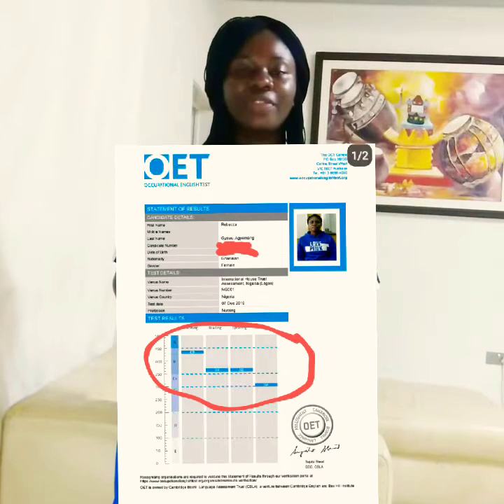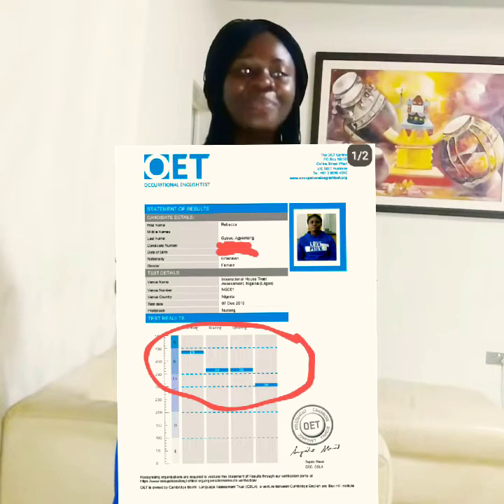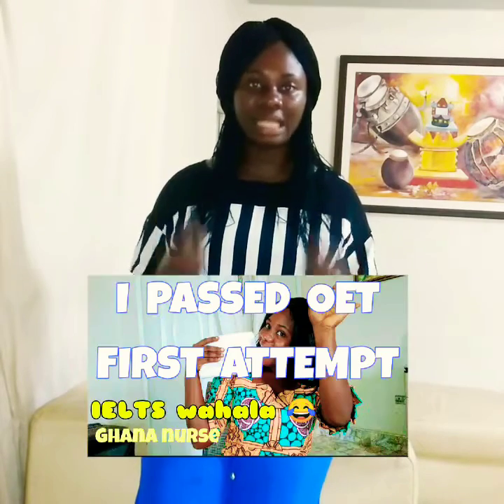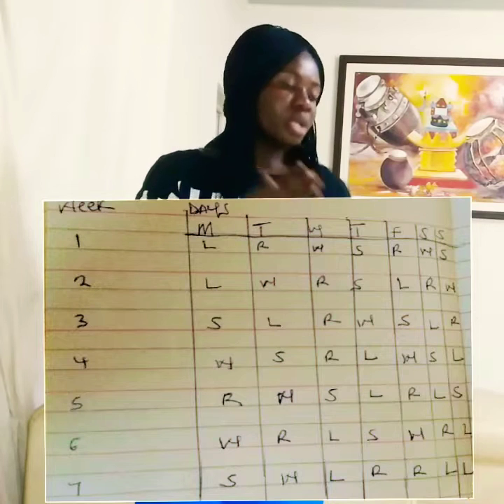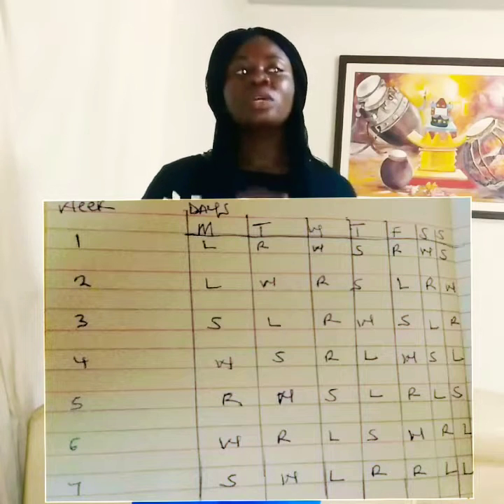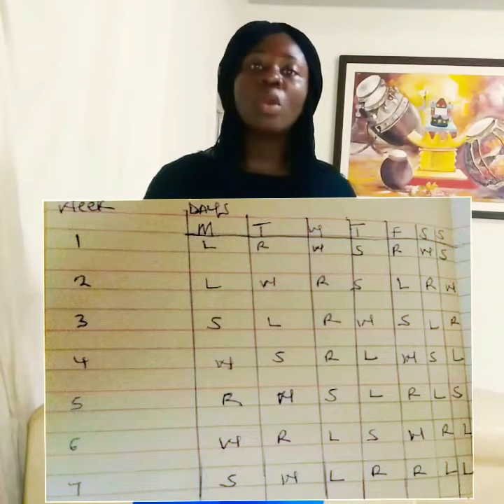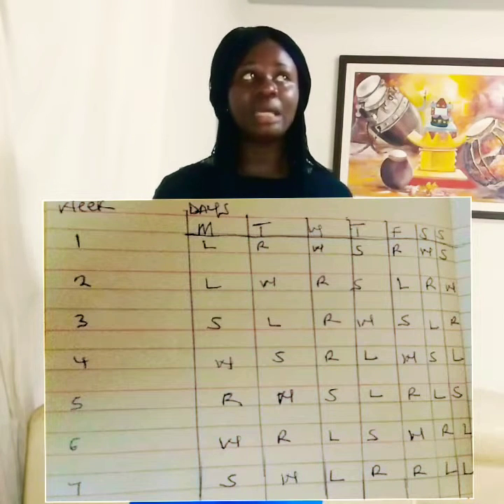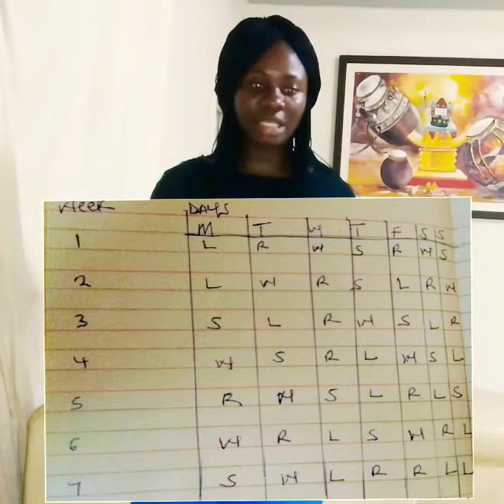Top tips to ACE OET exams/comprehensive OET study plan+my oet test day experience